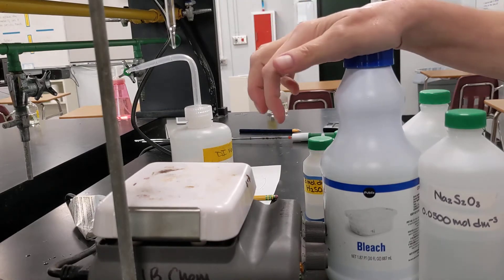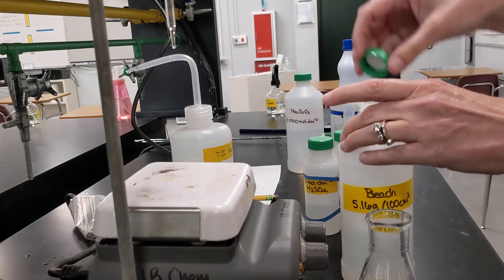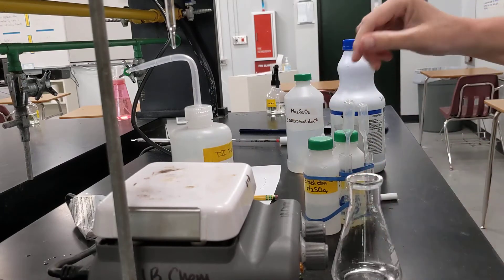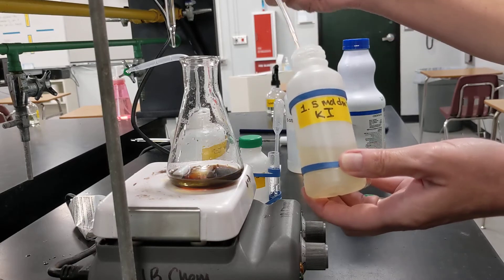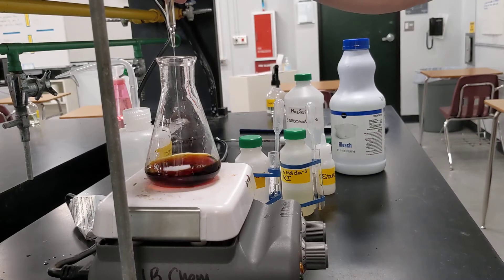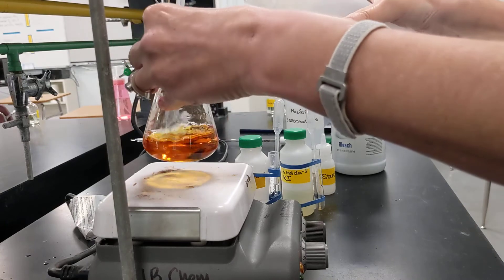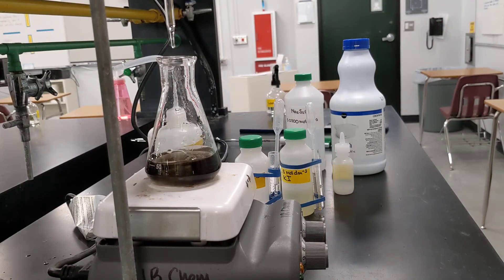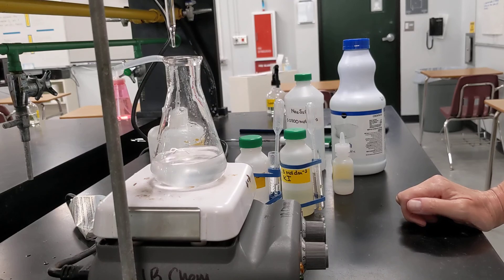Analysis of bleach redox titration lab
Shows the process of competing an iodometric titration of household bleach.  Please note that it would have been a safer choice to wear nitrile gloves.  If you perform the experiment, please wear appropriate PPE.

Equations:
When dissolved in water, the NaOCl in bleach dissociates into its ions:
NaOCl(s)    →   Na+(aq)  +  OCl1-(aq)
The OCl1- ion then reacts with water to from hypochlorous acid:
OCl1-(aq)  +  H2O(l)  ⇌  HOCl (aq)  +  OH1-(aq)
The HOCl reacted with excess iodide ions under acidic conditions:
HOCl(aq)   +   2I1-(aq)    +   H1+(aq)    →   I2(aq)    +    Cl1-(aq)     +    H2O(l)
The iodine that forms is then titrated with a standard sodium thiosulfate solution:
2S2O32-(aq)     +   I2(aq)   →   2I1-(aq)     +     S4O62-(aq)